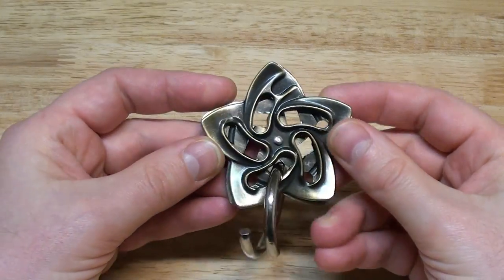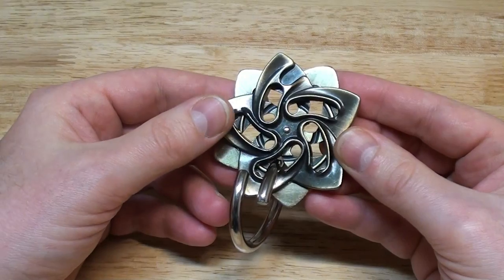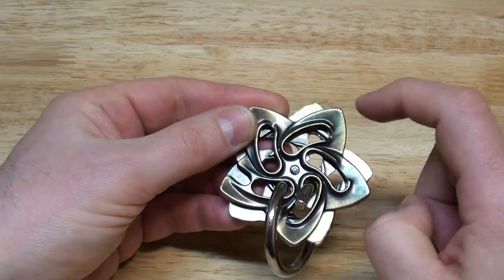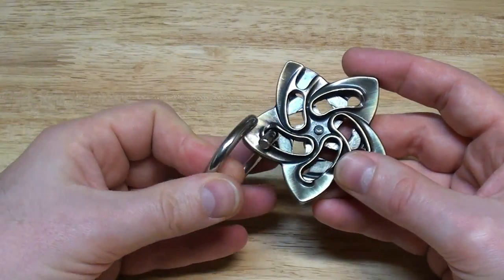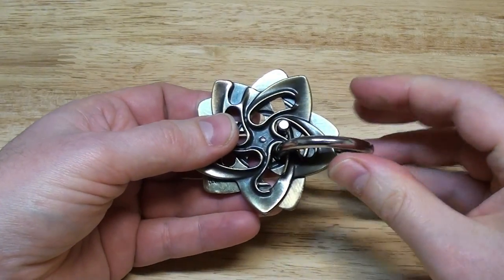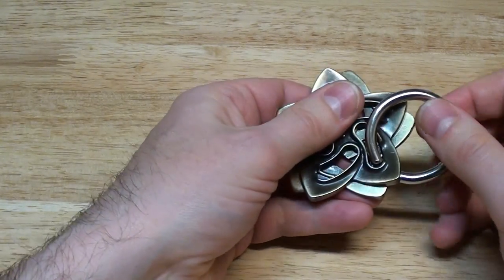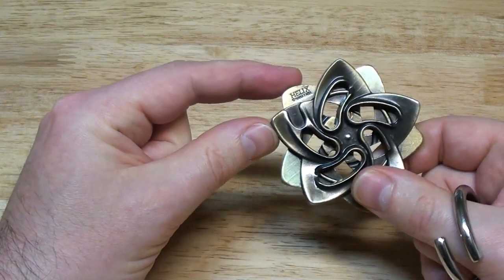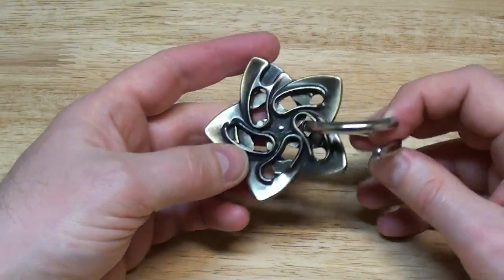Hanayama Cast Helix Review and Tutorial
Here's my review and tutorial for this Hanayama puzzle.
I found this puzzle quite disapointing for I know the quality of Hanayama puzzles.